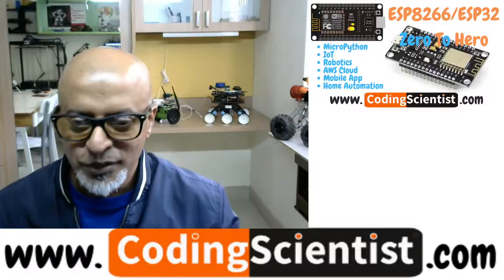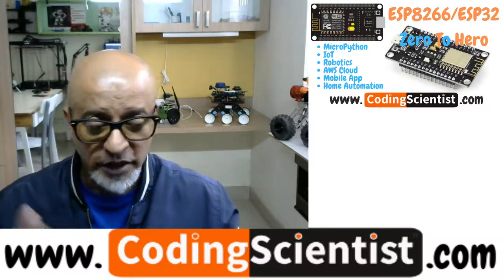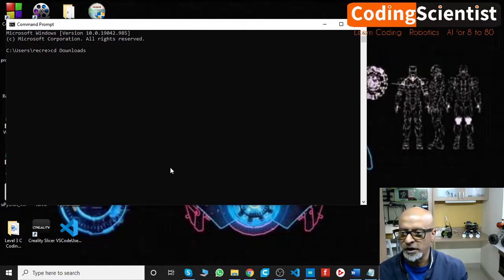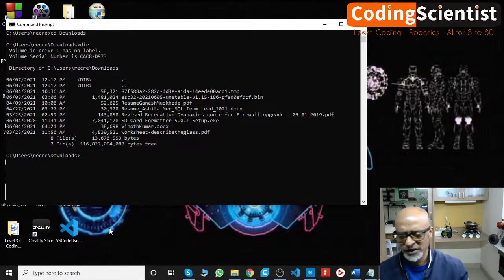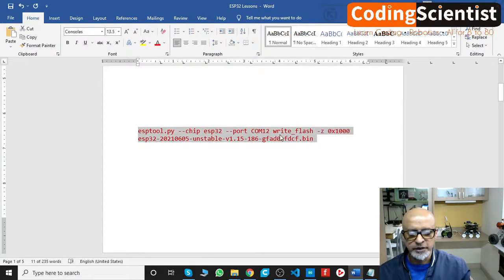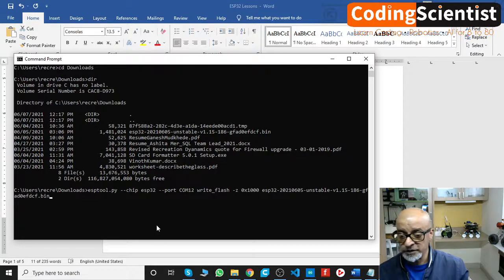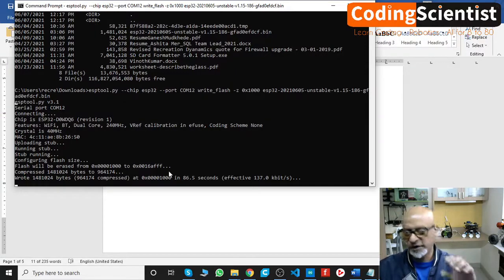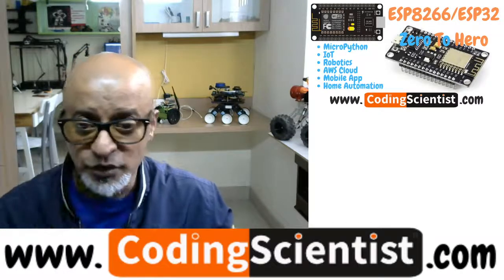Lesson 8 Flashing MicroPython Firmware on ESP32 with esptool py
In this lesson I will who you how to flash the MicroPython Firmware on ESP32 using esptool.py. With your ESP32 flash memory erased, you can finally flash the MicroPython firmware. You need your serial port name (COM12 in my case) and the ESP32 .bin file location.

Replace the next command with your details:

esptool.py --chip esp32 --port COM12 write_flash -z 0x1000 esp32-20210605-unstable-v1.15-186-gfad0efdcf.bin